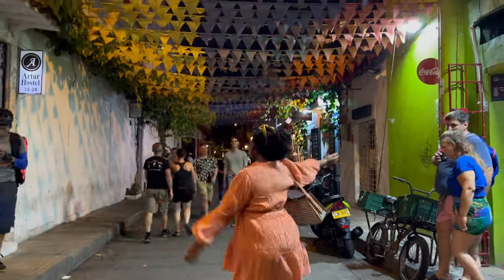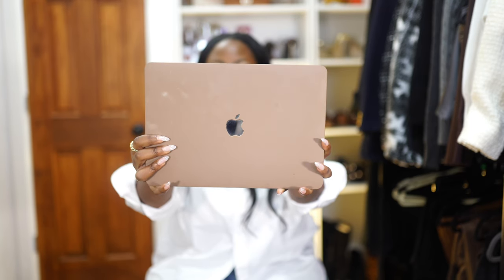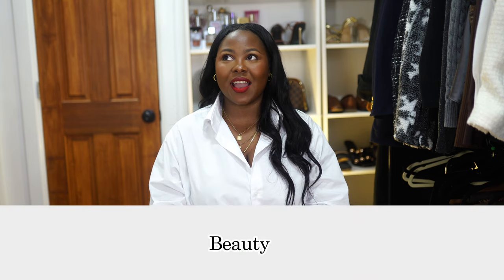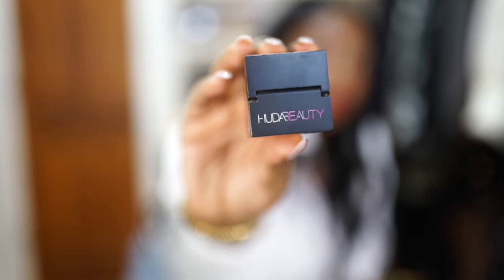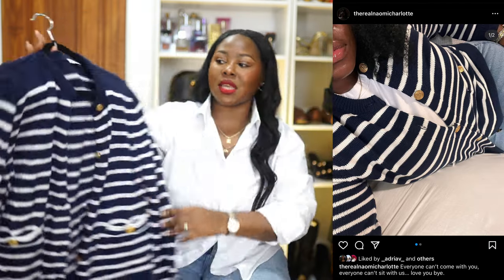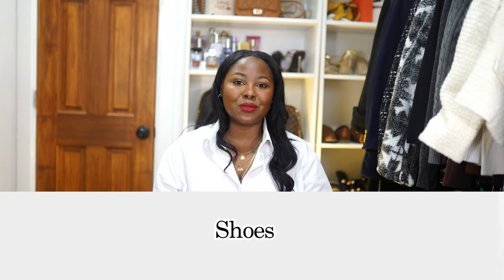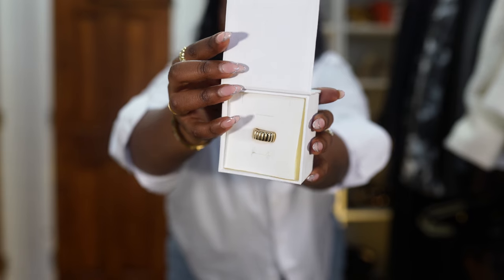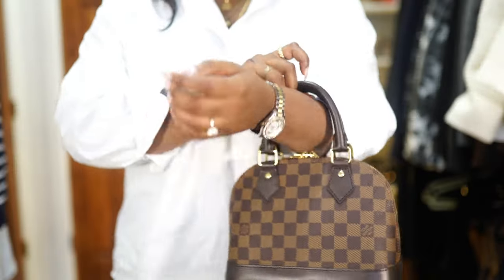Best Purchases of 2023 ( I HAVE NO REGRETS)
Welcome back to another video. My name is Naomi and this is the real NaomiB, where we focus on lifestyle, fashion, beauty and travel.

Huda Beauty banana bread

Slingback Flats

Sojos Sunglasses